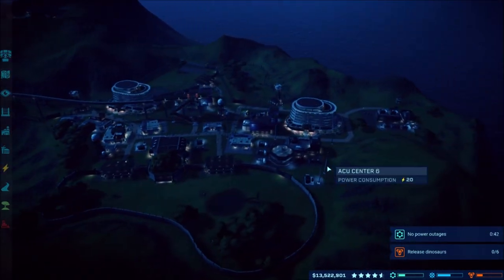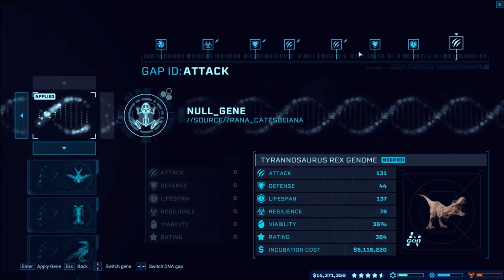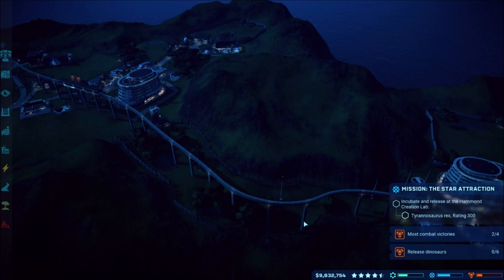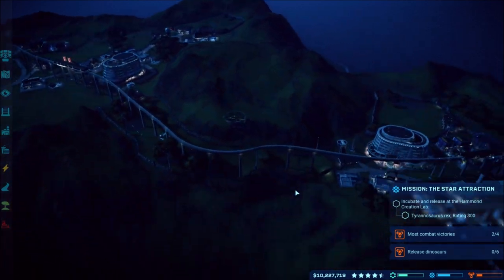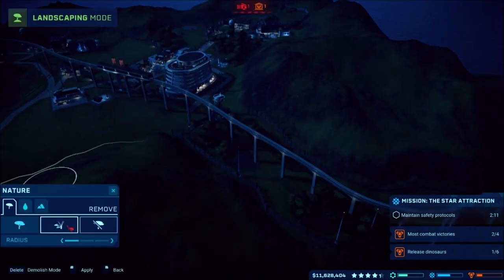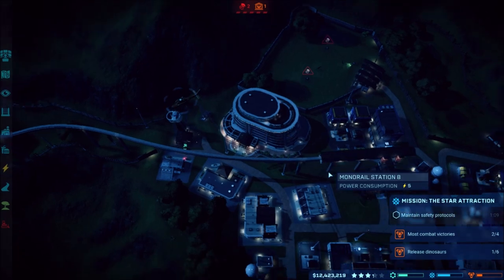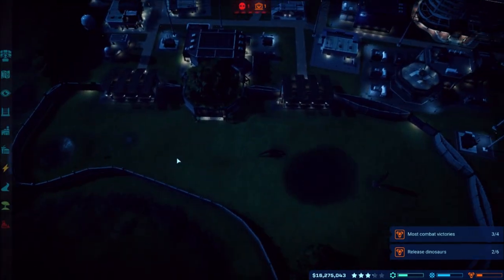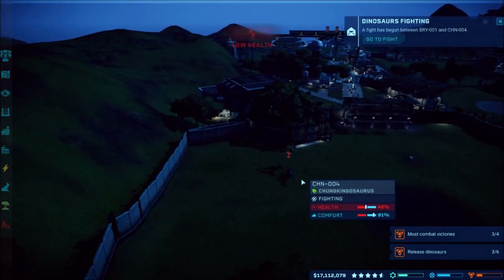Jurassic World Evolution - The Star Attraction! - #15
Continuing Jurassic World Evolution gameplay on Isla Pena, doing the Entertainment Mission: The Star Attraction where I have to have over 1000 guests in the park, and then incubate a T-Rex and not let it eat any of the guest!

Xbox - FallenRedZeo